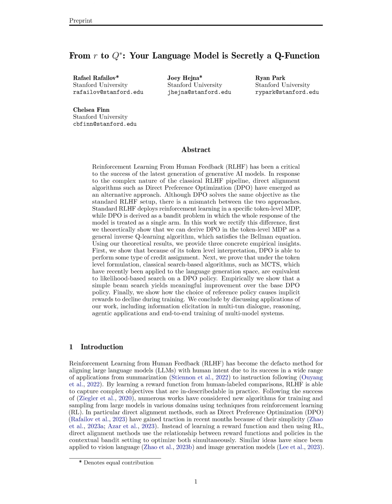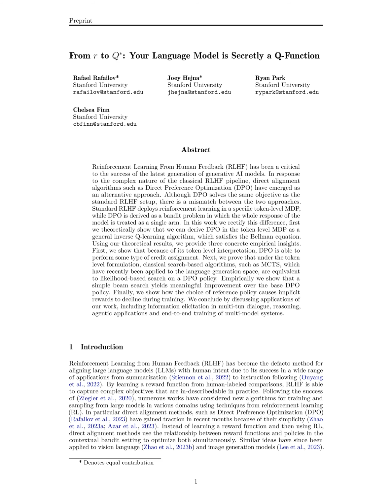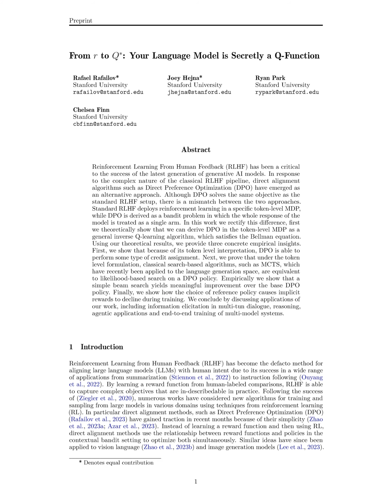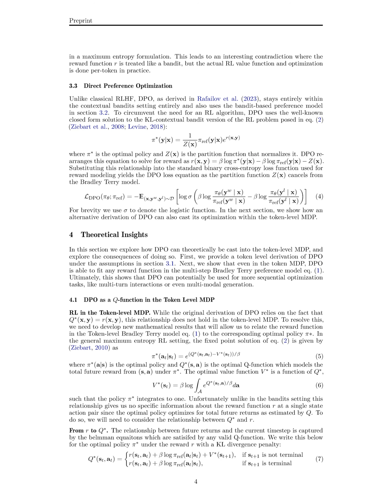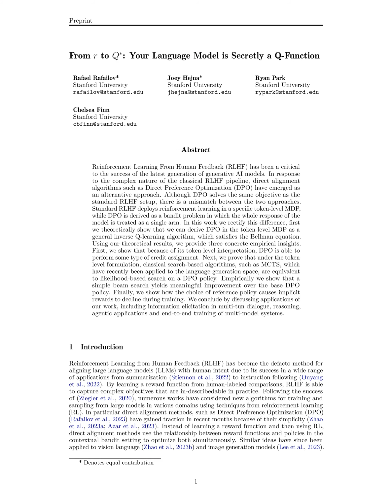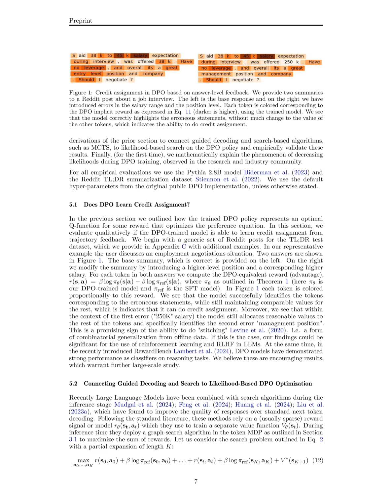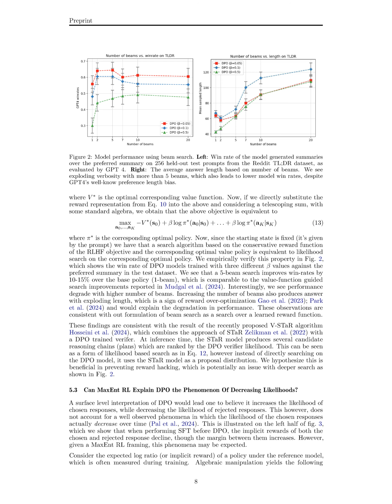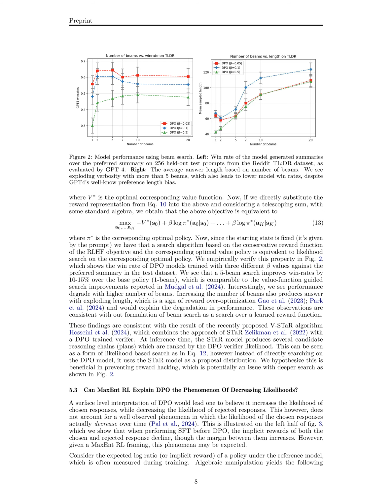[QA] From R to Q: Your Language Model is Secretly a Q-Function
The paper addresses the mismatch between Direct Preference Optimization (DPO) and standard Reinforcement Learning From Human Feedback (RLHF) setups, proposing a token-level approach for improved performance.